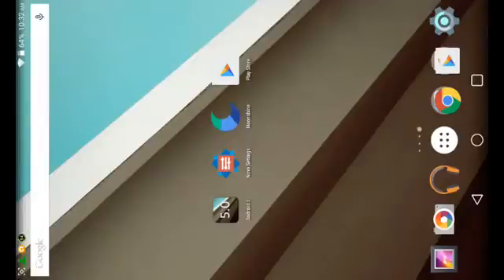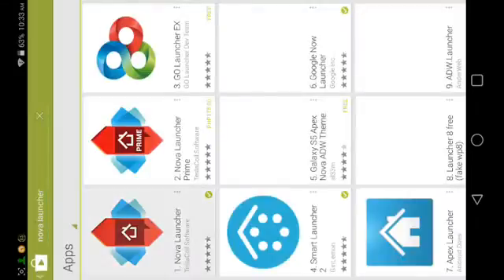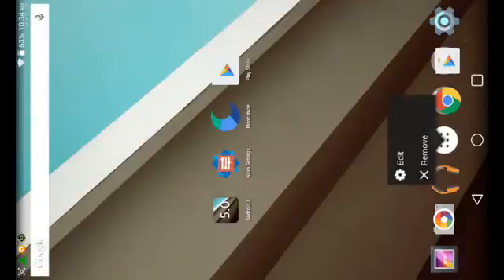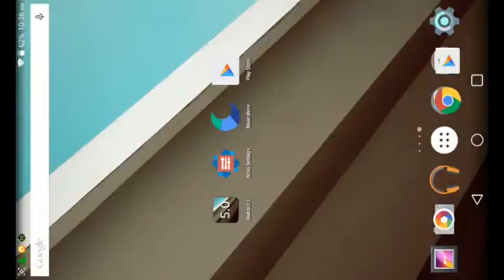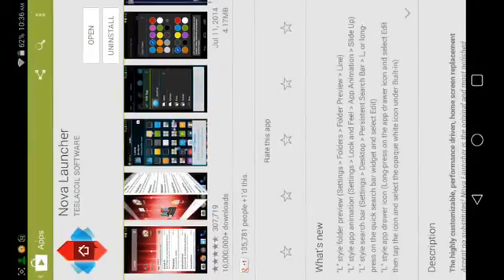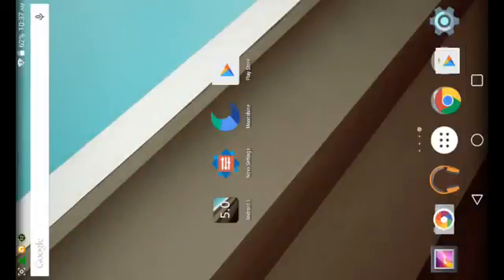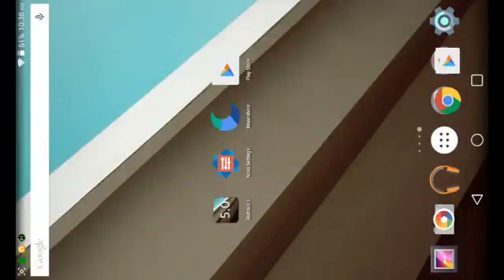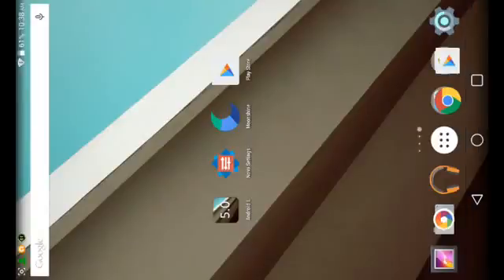How to Get Android L Look and Features on your Android Device (No Root Required)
How to Install Android L Preview Keyboard on Any Rooted Android Device

Phone Names: MyPhone Agua Rain 2G/ iPhone 4